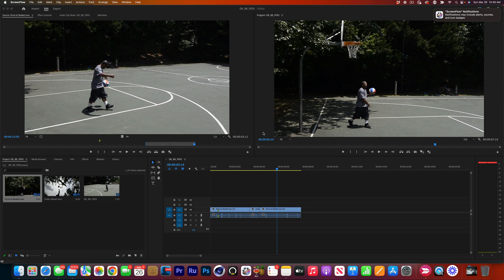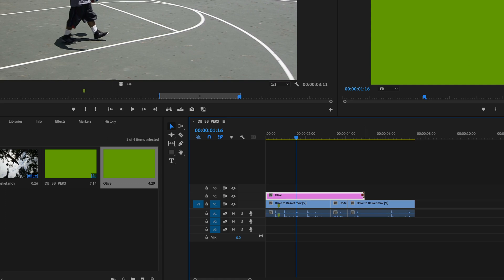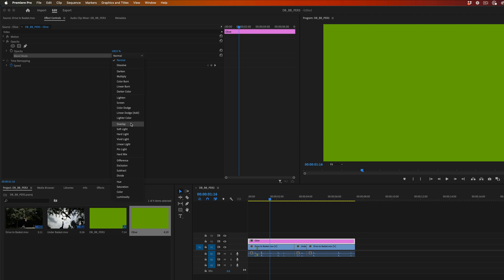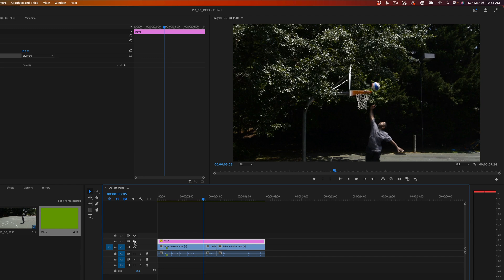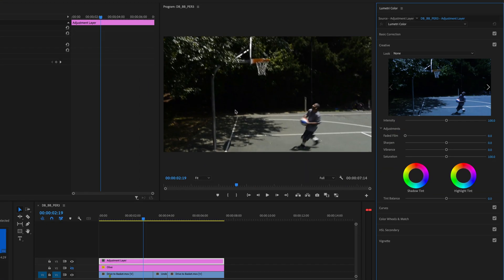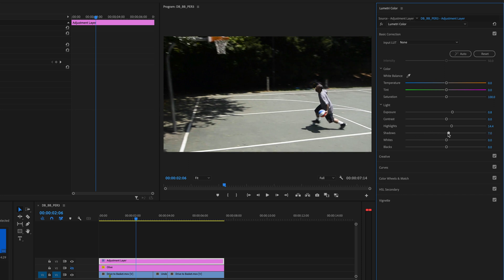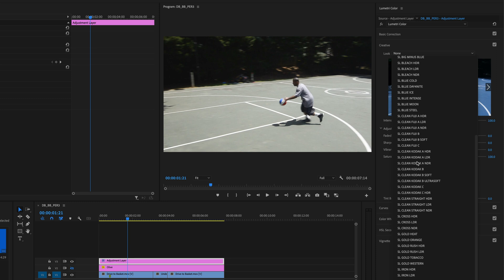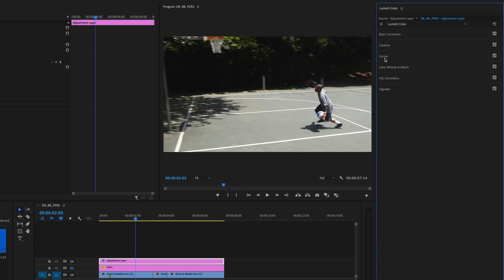Learn to Add A Color Matte, Adjustment Layer, and the Lumetri Color basics in Adobe Premiere Pro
Welcome to our Adobe Premiere Pro tutorial on how to add a color matte, an adjustment layer and using basic color corrections in Lumetri color. In this video, we’ll show you step-by-step how to add a color matte as a background for your sequence, create an adjustment layer to apply color grading to multiple clips, and use the basic color correction tools in Lumetri color to make your footage more vibrant and luminous.

By the end of this video, you’ll be able to use these techniques to enhance your projects and achieve a more professional look. With Adobe Premiere Pro and our tutorial, you’ll have everything you need to create beautiful and engaging videos.

So, if you're ready to learn how to use color mattes, adjustment layers, and Lumetri color to make your footage pop, then let's jump right in!